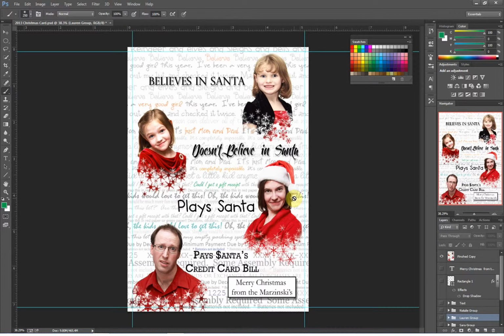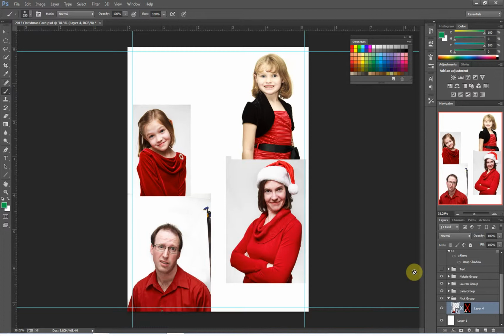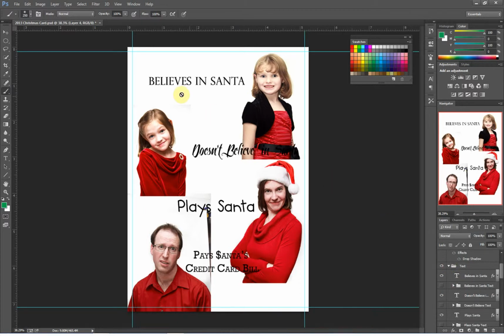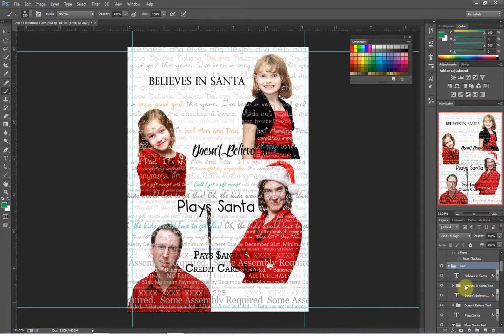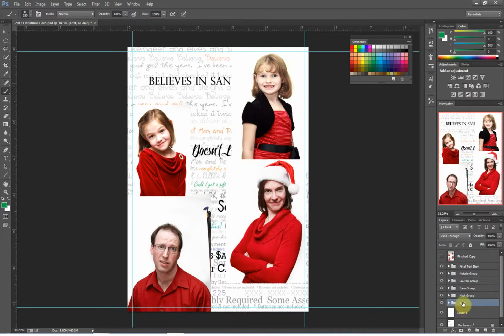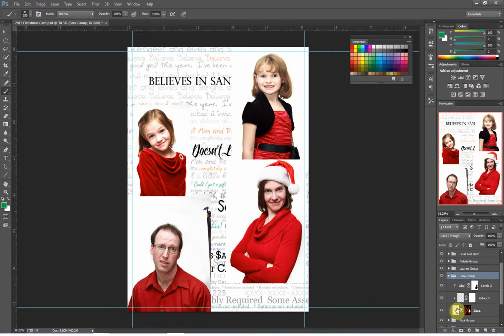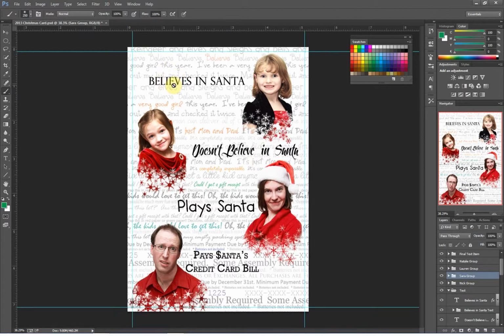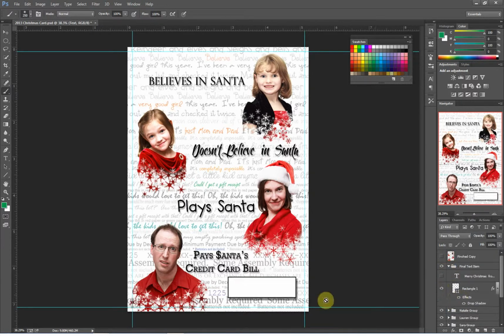Christmas Card Design Workflow in Photoshop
Designing a document in Photoshop can be a bewildering experience if you're unfamiliar with it.  In this video, I walk through an example of how I created a Christmas card to show how a variety of different layers and effects work together to create the final design.